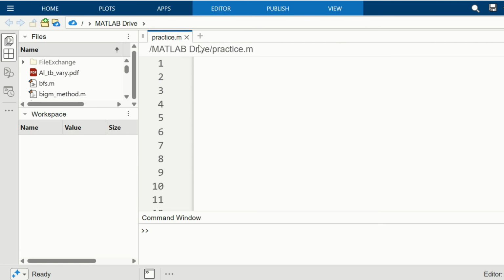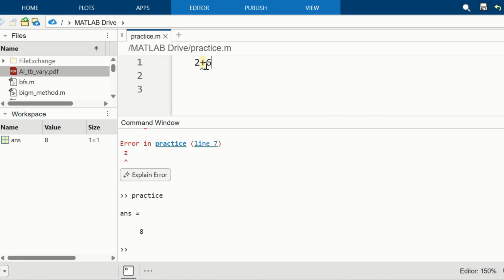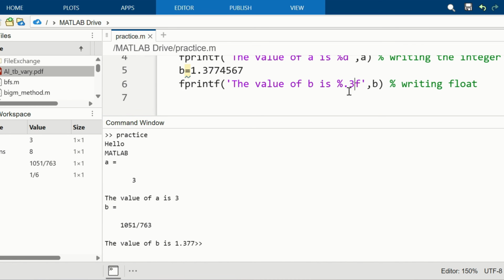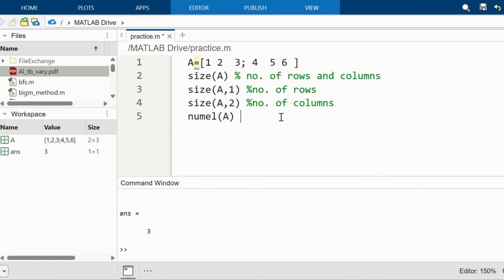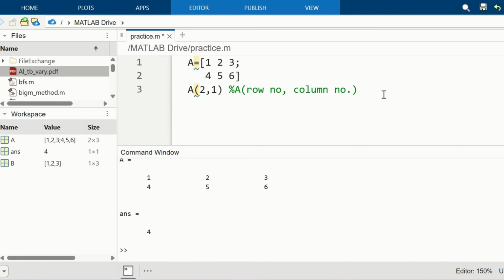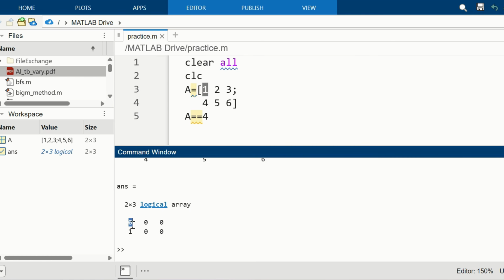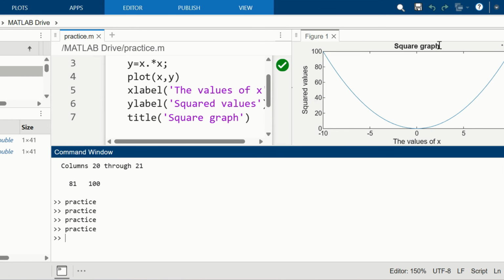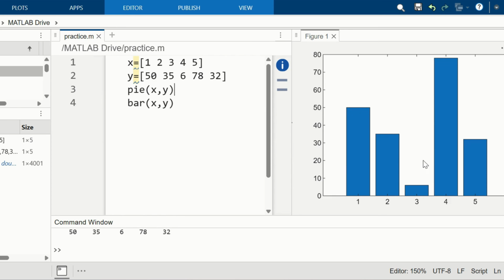Basics of MATLAB | MATLAB Tutorial for Beginners | Learn Coding from Scratch | Mathematical coding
Learn MATLAB Basics in One Video | Perfect for Maths Students & Researchers | Essential Commands for Mathematical Programming | Complete Basics Required for Mathematical Coding

Learn the basics of MATLAB in this beginner-friendly MATLAB tutorial designed for students, research scholars, engineers and anyone who wants to start learning MATLAB from scratch.

In this video, you will get an introduction to the MATLAB environment and learn the fundamental concepts required to start working with MATLAB. This tutorial is especially useful for students who have MATLAB in their engineering, science, mathematics, computer science, electronics, electrical, mechanical, civil, and other technical course syllabi.

🔍 View the full playlist for solving different maths questions using MATLAB codes

⏰ Timespan

1:45 Running the commands
4:38 Clearing screen
6:18 Adding comments to the code
6:51 Using format short, format long and format rat commands
7:51 Printing messages using fprintf command
12:23 Summary of printing statements
14:01 Writing matrices
18:32 Multiplication of matrices
21:28 Picking up elements, rows and columns
23:42 Writing identity matrix
24:28 Writing diagonal matrix
25:21 Calculating transpose, inverse , determinant and rank of matrices
26:08 Difference between = and == symbols
28:48 Writing sequences
30:01 Potting graphs
32:45 Labelling the axes and writing title in graph
33:50 Plotting sin(x) graph
35:39 Plotting 2 graphs on same graph
36:26 Writing legends in graphs
37:19 Formatting commands in graphs
38:22 Plotting pie and bar chart